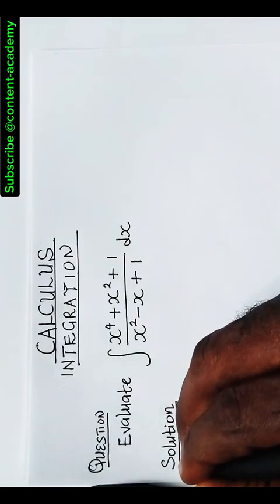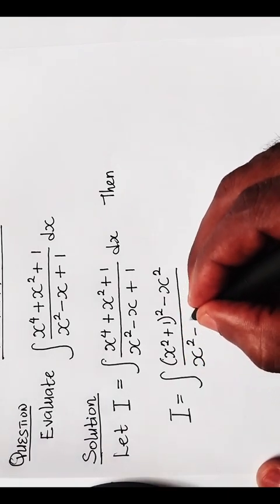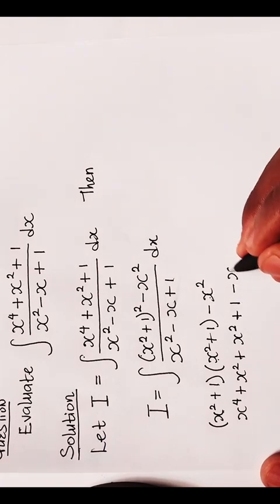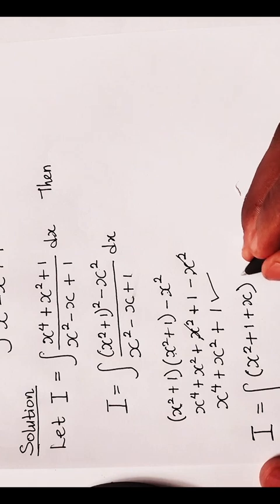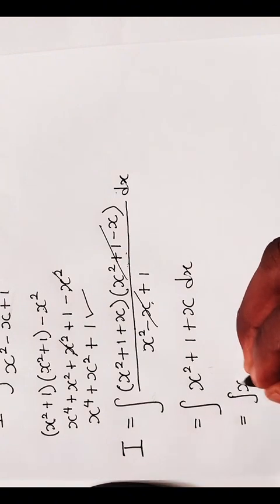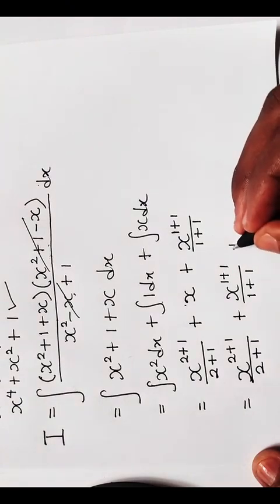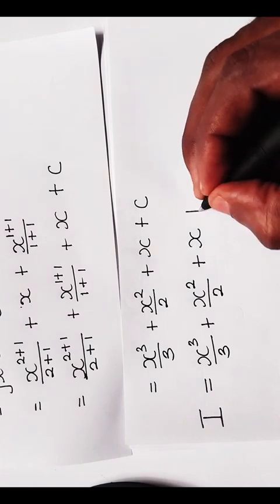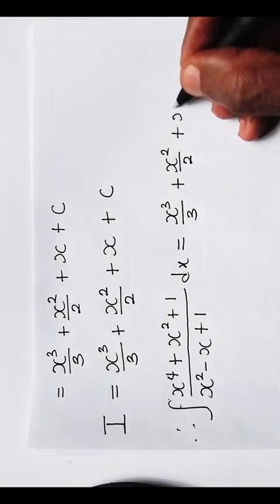Integration | Basic Rules and Step-by-Step Computation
In this video, we introduce Integration and explain the basic concepts and techniques needed to solve integration problems. The tutorial focuses on the computation of integrals with clear, step-by-step examples.

You will learn how integration works, the relationship between integration and differentiation, and how to apply common integration rules to solve both simple and more challenging problems.

In this video, you will learn:
Definition and meaning of integration
Integration as the reverse process of differentiation
Basic rules of integration
Power rule of integration
Constant of integration
Integration of algebraic functions
Step-by-step computation of integrals
Indefinite integration
Definite integration
Solved examples of integration problems
How to check integration answers

This video is useful for Mathematics, Engineering, Science, Economics, and Statistics students, as well as anyone preparing for examinations involving Calculus and Integration.